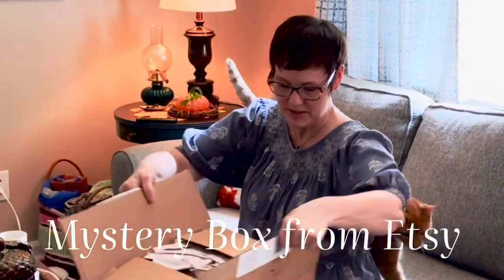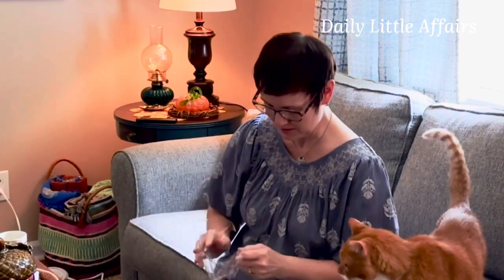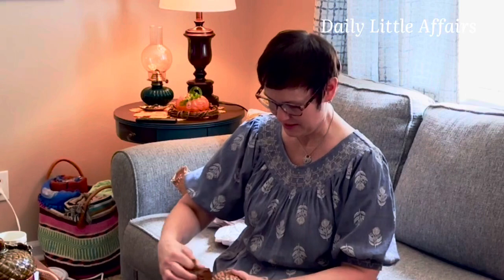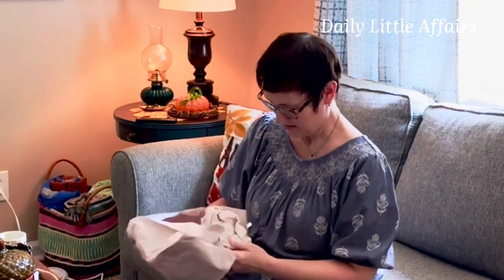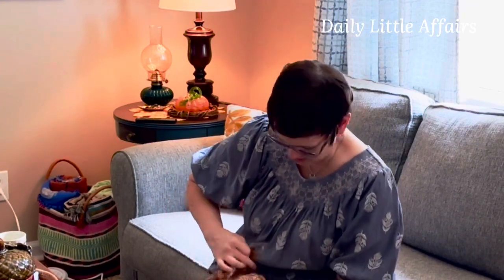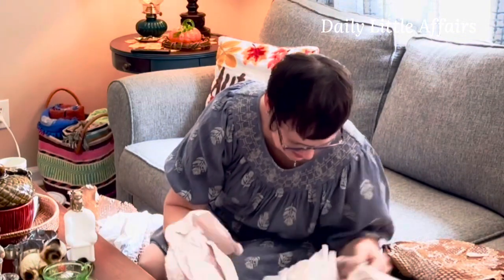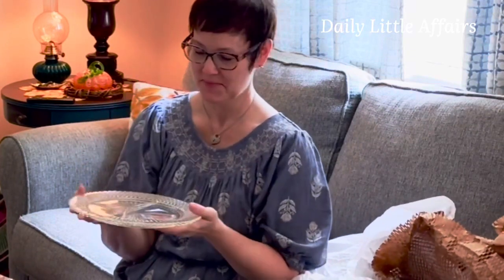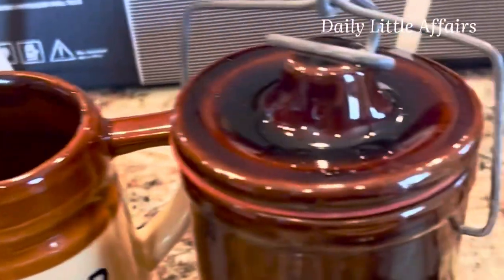Mystery Box Hauls from Etsy Shop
Hello Friends!

Sharing my haul from the Etsy shop Whimsy Barn Vintage! It also includes the haul funds from my best friend, Marni’s box too!

Favorite Etsy Shops